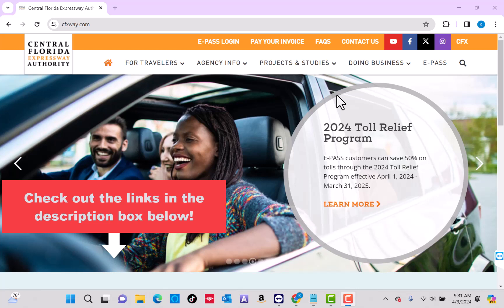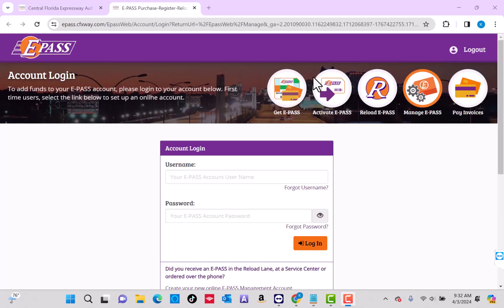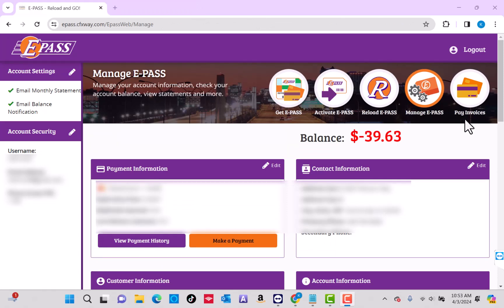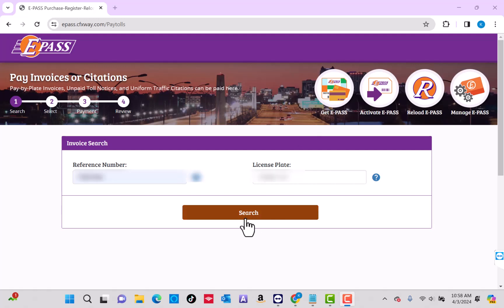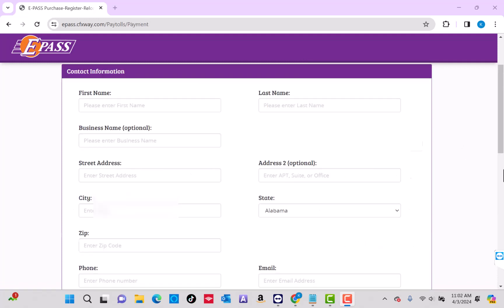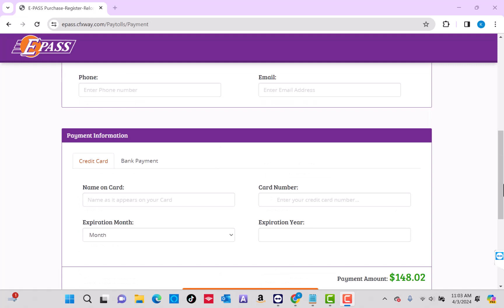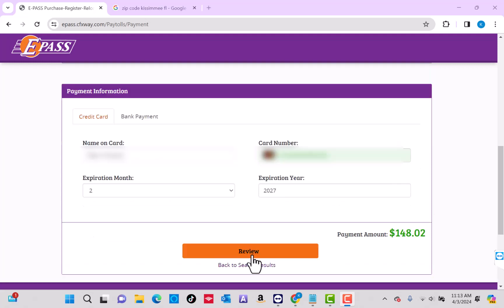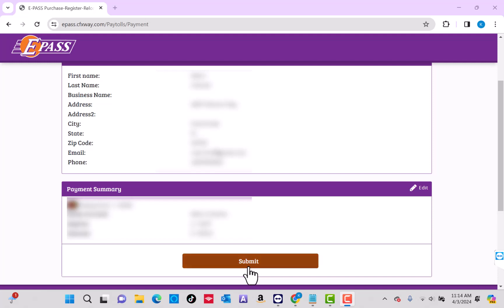How to Pay Your E-pass Invoice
Sell your car 100% online in 3 easy steps at CarGurus

Learn how to easily pay your E-pass invoice with this step-by-step guide.